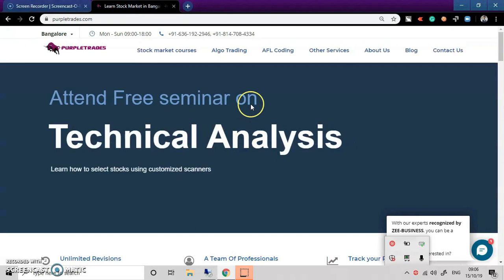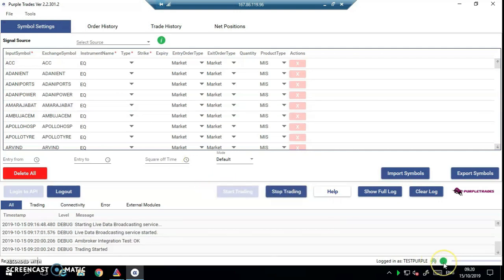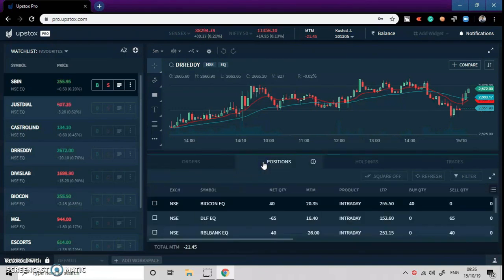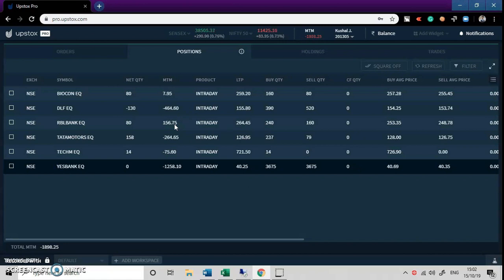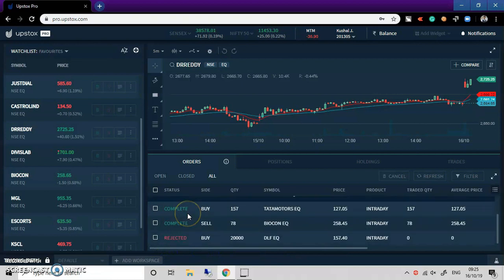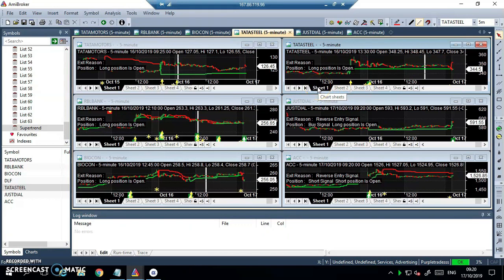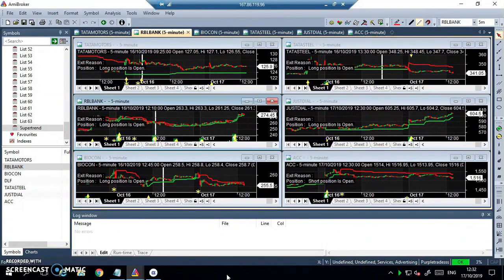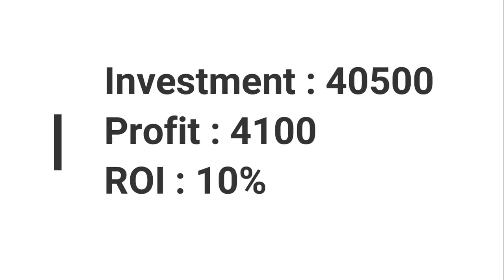Supertrend with Martingale part 3 (Journey of an Algo trader)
In this video, we have performed supertrend with martingale on random scripts for 4 days and made a report and study of the optimized parameters.
The intention of this video is to explain how disciplined trading can help you create wealth.

We have used Supertrend with martingale concept

We have used algo bridge to automate our trades

To know more about our services and buy our products
visit

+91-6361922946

We also create custom strategies